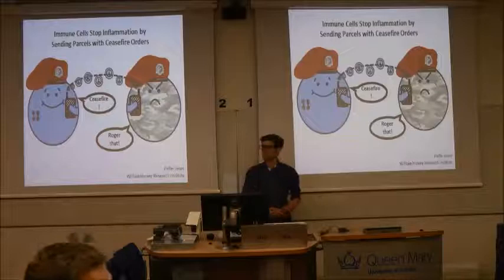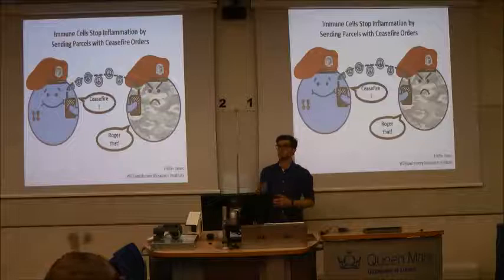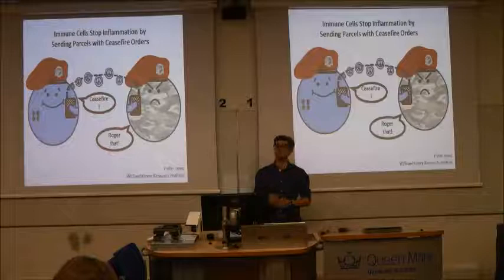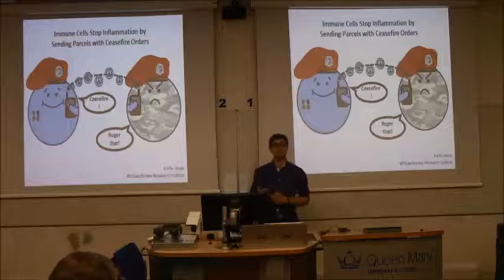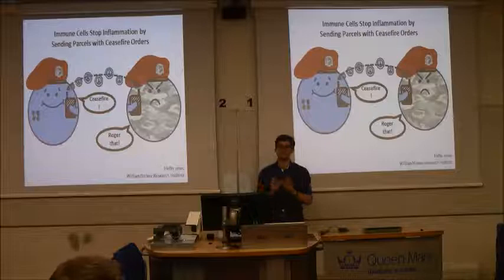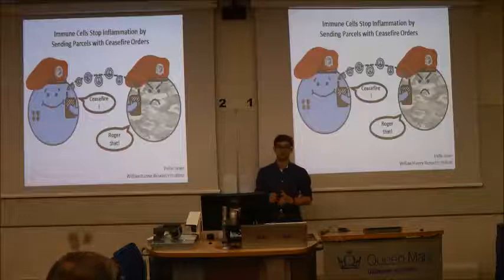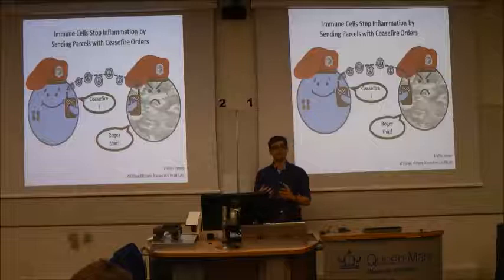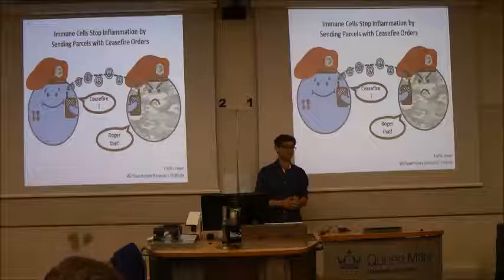Hefin Jones - Immune cells stop inlammation by sending parcels with ceasefire orders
The Three Minute Thesis (3MT®)  is a skills development activity, developed by the University of Queensland, which challenges postgraduate researchers to explain their research project to a non-specialist audience in just three minutes.

On Wednesday 5 June 2014, our nine Faculty finalists competed in our first ever Three Minute Thesis (3MT®)  University Grand Final in the David Sixzer Theatre, following a series of local faculty heats.